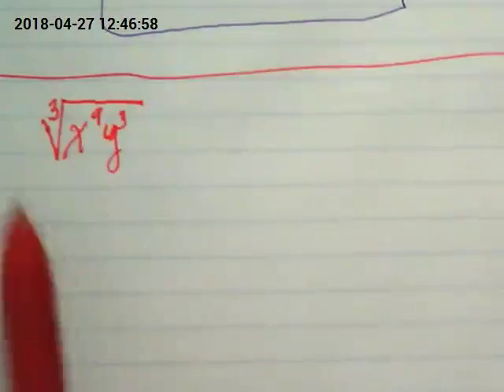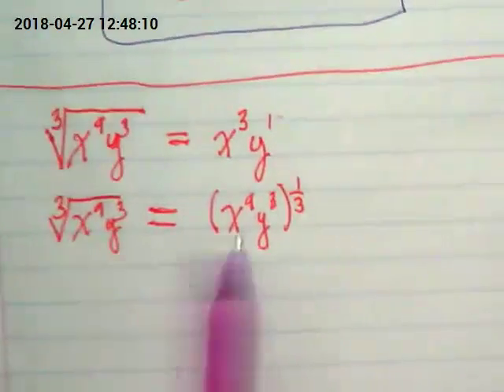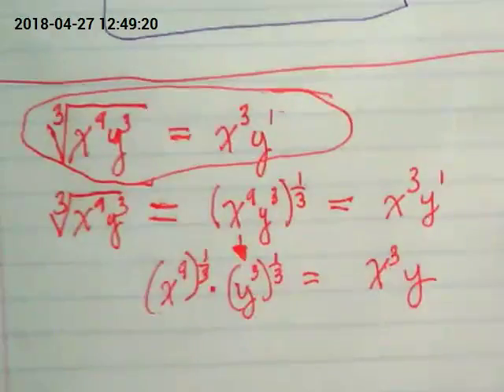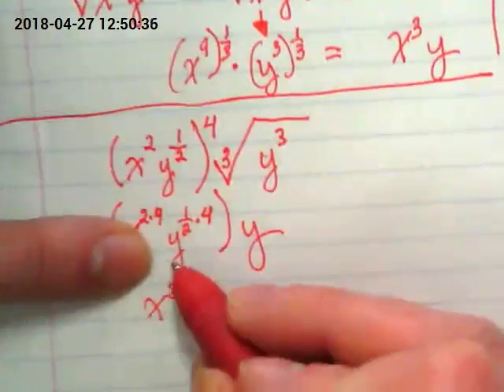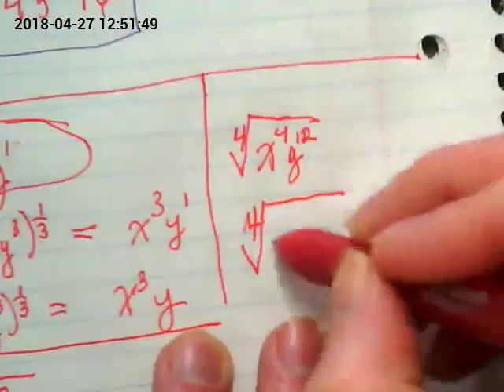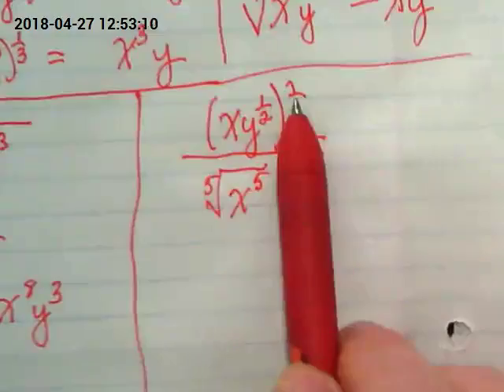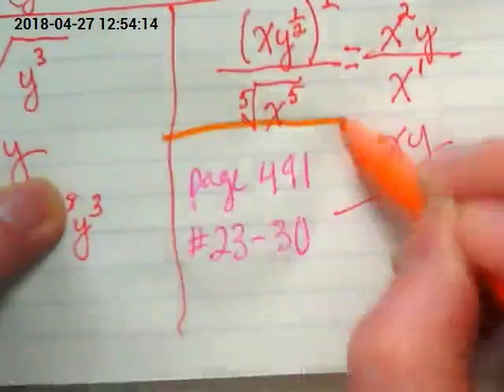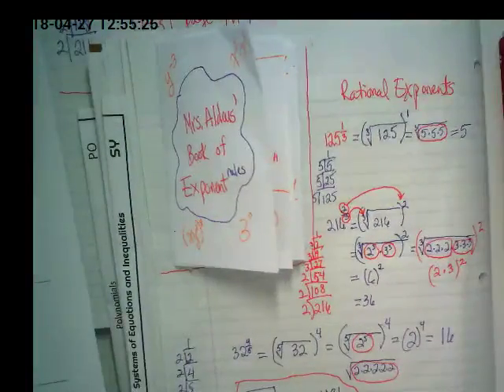5th Period Simplifying Expressions with Exponent Properties